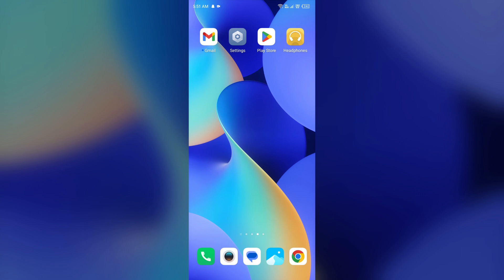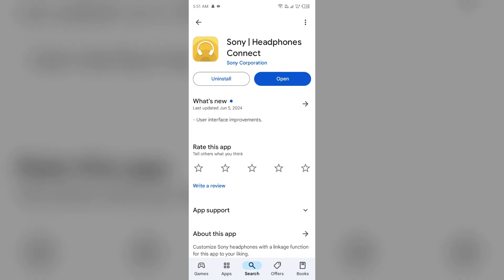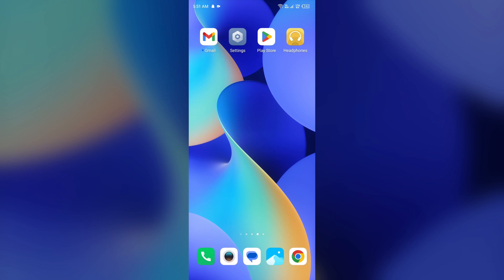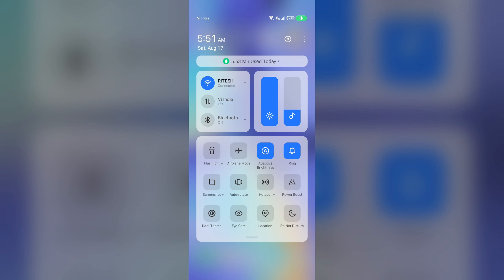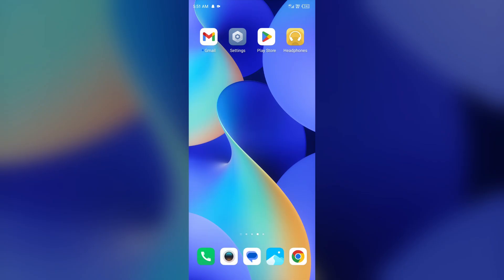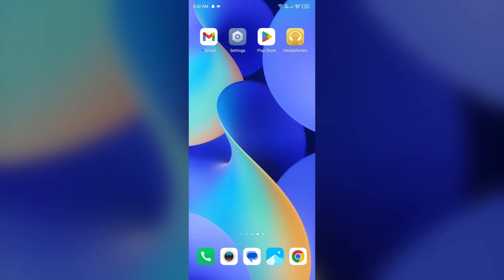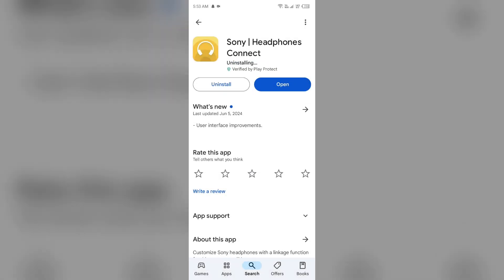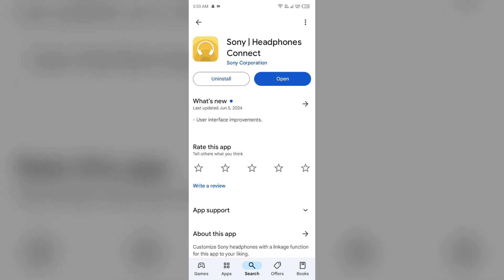How To Fix Sony Headphones Connect App Not Working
In this informative video, we address the common issue of the How To Fix Sony Headphones Connect App Not Working. Discover effective strategies to resolve this problem and enhance your app experience.

00:14   Solution1   Update Sony Headphones Connect App To The Latest Version
00:42   Solution2   Disable And Enable Your Internet Connection
01:13   Solution3   Force Stop And Restart Sony Headphones Connect App
01:40   Solution4   Clear Sony Headphones Connect App Caches
02:03   Solution5   Reinstall Sony Headphones Connect App
02:22   Solution6   Wait For Some Time And Try Again Later